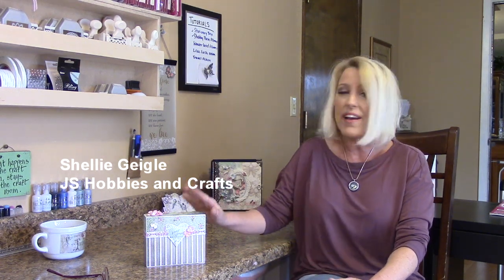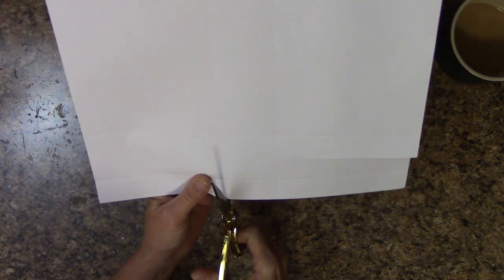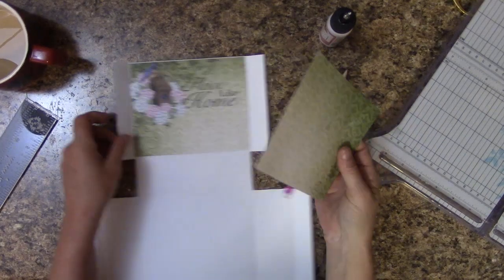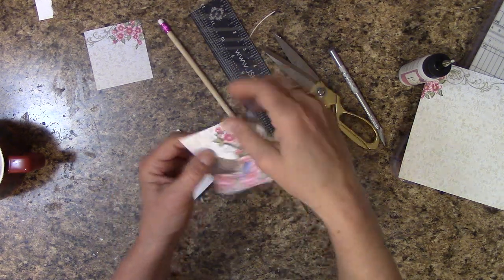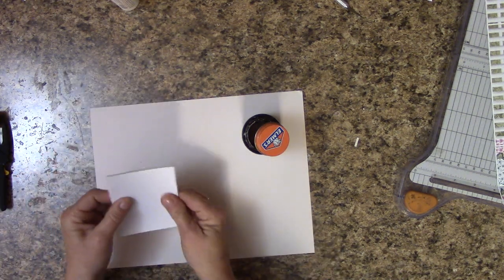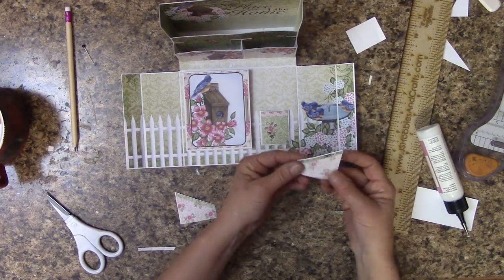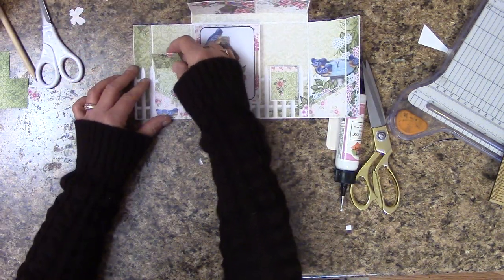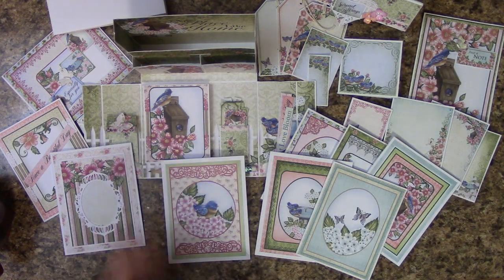STATIONERY BOX TUTORIAL SHELLIE GEIGLE JS HOBBIES AND CRAFTS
Free step by step tutorial on how to make this 6" x 5" x 2" All-In-One Stationery Box using Heartfelt Creation's Birds and Blooms paper collection.  For beginners or seasoned crafters.  You 'll get an easy, down to earth learning experience from my tutorials.  This Stationery Box has 3 deep pockets, one large notepad, stamp folder, small misc. pockets to hold sentiments, several cards, gift tags, and smaller notes and cards.  You'll be surprised at everything that fits in this.  Great for gift giving, office or home stationery set, or to make and sell.
Be sure to visit my YouTube channel for more tutorials and also on Facebook: Search J & S Hobbies and Crafts or Designs by Shellie You can find a free materials list for this tutorial